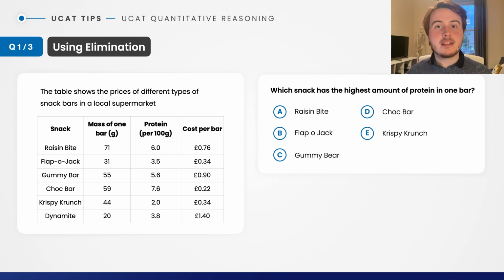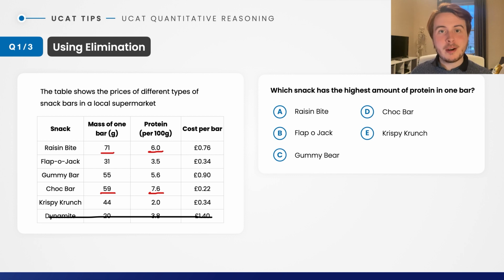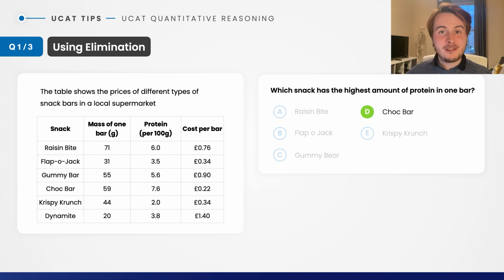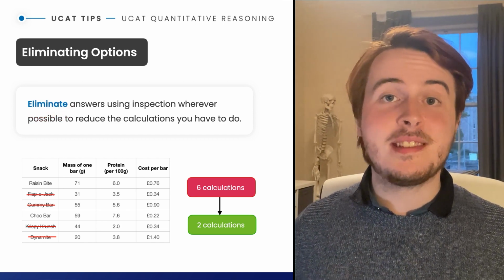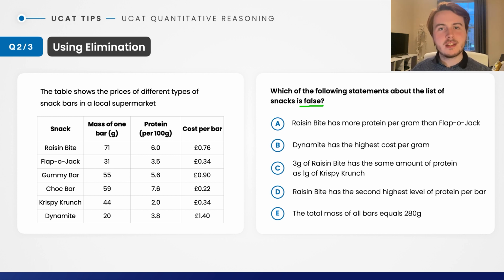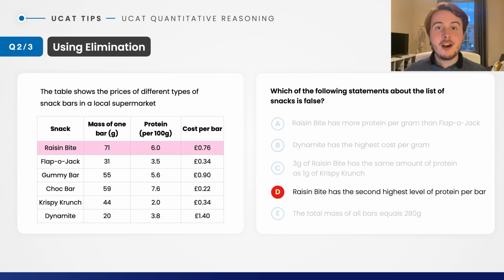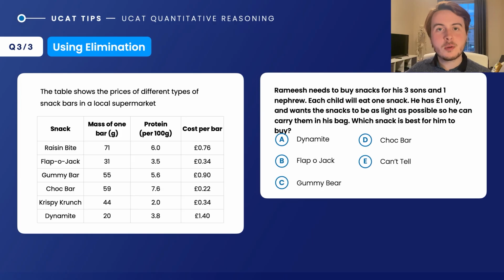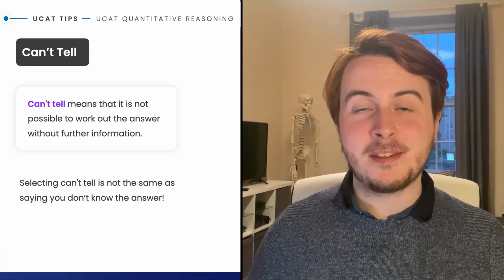UCAT Quantitative Reasoning EXPLAINED IN A FEW STEPS | Elimination & Inspection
Are you stressed about the quantitative reasoning section? Don't be. Instead, watch this UCAT Quantitative Reasoning explained in a few steps | Elimination & Inspection. 👇Learn how I scored 900 + Band 1 in UCAT👇

TIMESTAMPS:

00:00 UCAT Quantitative Reasoning: Elimination & Inspection
00:49 Eliminating Answers
05:40 Eliminating with UCAT Scratchpad
06:52 Statement Questions
12:10 Can't Tell in QR
14:00 Take-Home Points